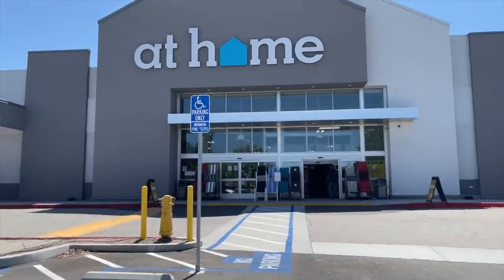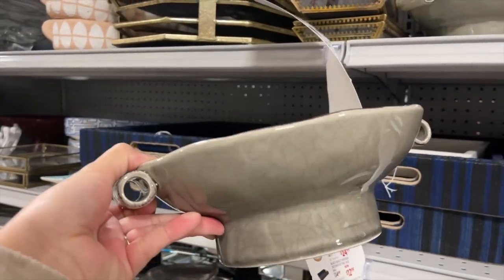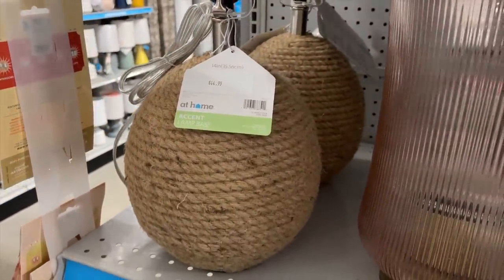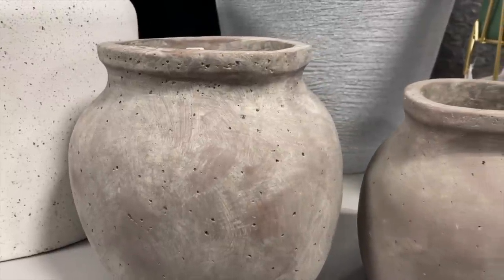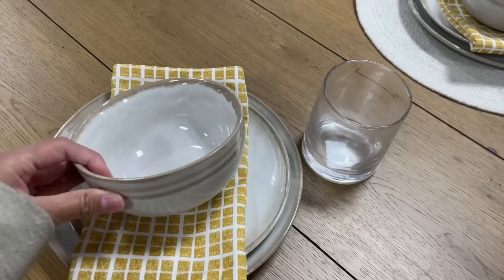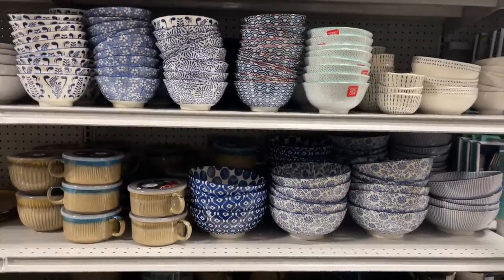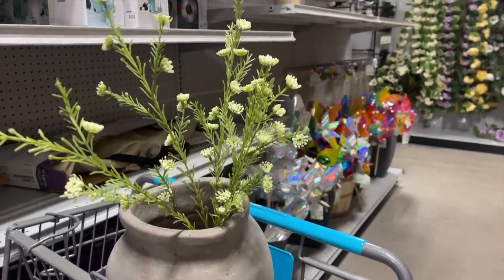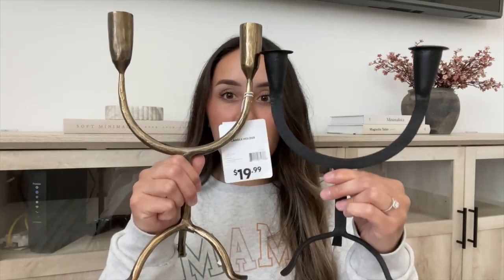At Home Shop With Me || Designer Home Decor Dupes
Let’s head over to At Home! I was able to find some really good designer dupes and was so excited to share! The candle holder is definitely the star of the show! I have everything linked down below for you guys.

Links:
Rattan Glass Container (Small)
Rattan Glass Container (Large)
Amber Glass Vase
Candle Holder
Black Candle Holder (Small)
Black Candle Holder (Large)
Wooden Candle Holder
Grey Ceramic Bowl
Wooden Decorative Object
Faux Books
HourGlass Stand
Lamp Shade (Gray)
Lamp Shade (Tan)
Rope Accent Lamp
Rattan Lamp
Beige Ceramic Planter
Plant Mister (Silver)
Plant Mister (White)
Round Terracotta Planter
Brown Distressed Planter
Gray Distressed Planter (Large)
Gray Distressed Planter (Small)
White Glazed Ceramic Planter
Black Wooden Riser (Large)
Black Wooden Riser (Small)
Boucle Loveseat
Dinnerware Set
Marble Spoon rest
Marble Canister (Large)
Marble Canister (Small)
Black Spoon rest
Scalloped Bowl
Smoked Drinking Glasses (Large)
Smoked Drinking Glasses (Small)
Blue Floral Print Bowl
Bronze Frame
Gold frame Mirror
White Berry Floral Stems
White Queen Anne’s Lace Stems
Yellow Berry Floral Stems
Long White Floral Stems